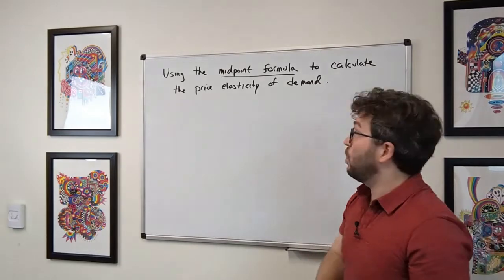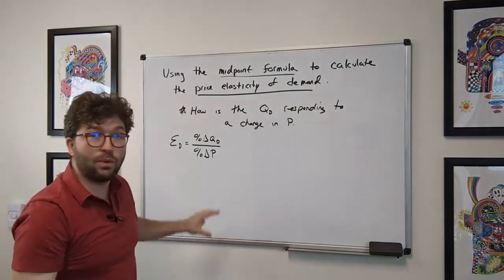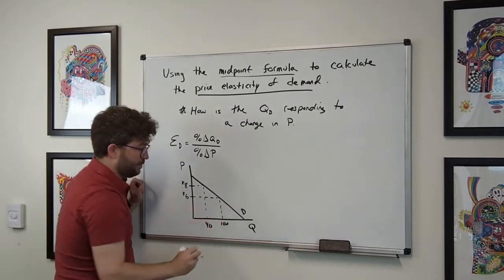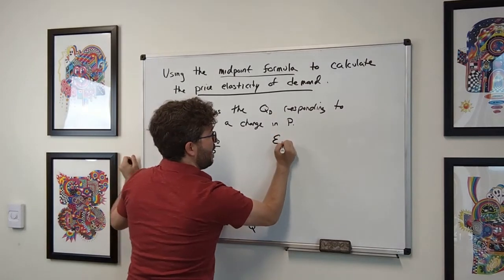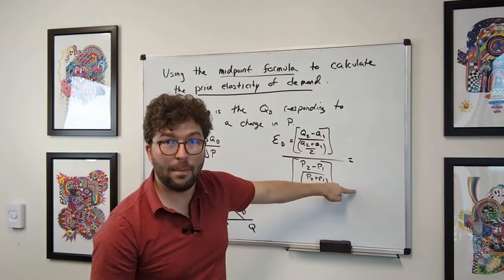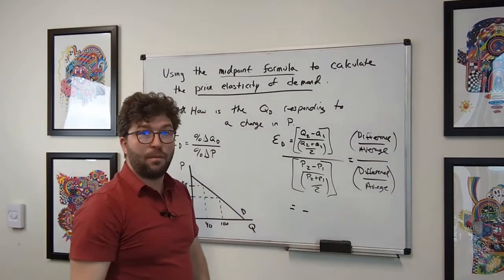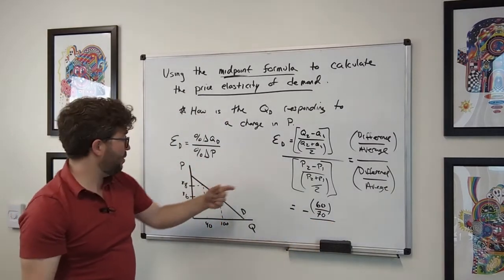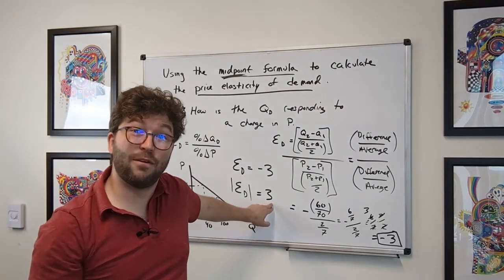How to use the Midpoint Method to Solve for Price Elasticity of Demand - TUTORIAL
Calculating elasticity can be difficult. This video walks through the steps to solving using the midpoint formula.

When given a linear demand curve, the price elasticity of demand will be different depending on which direction the price changes. Using the midpoint method gets the same number no matter which way the price changes. That way, given any market, you can determine if a good is elastic or inelastic.

0:00 Introduction
0:39 What is the price elasticity of demand in words?
1:21 The basic equation for price elasticity of demand
1:45 A linear demand curve
3:10 What is the midpoint formula?
4:41 A numerical example
6:55 Conclusion